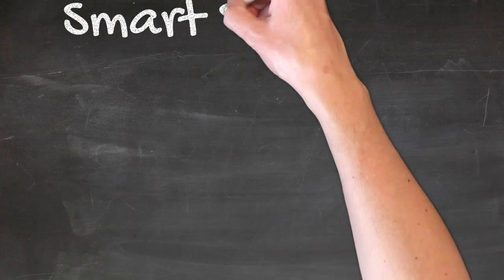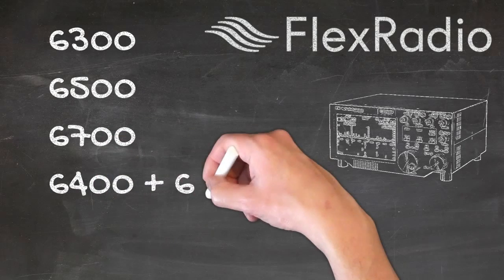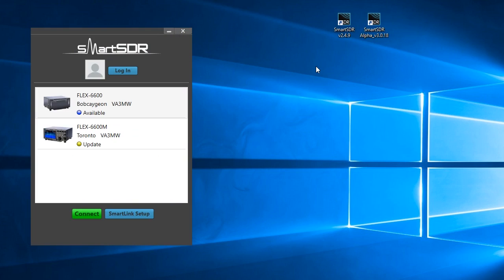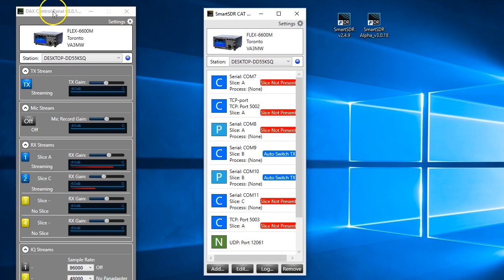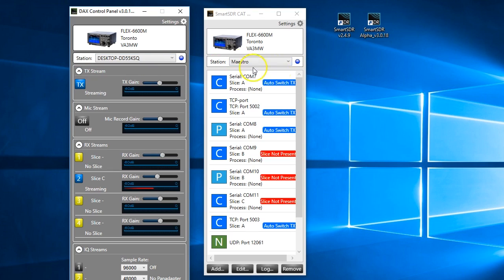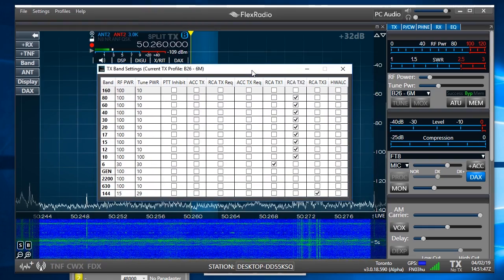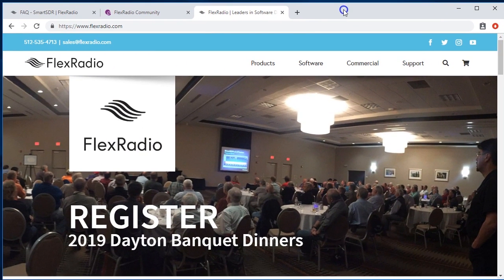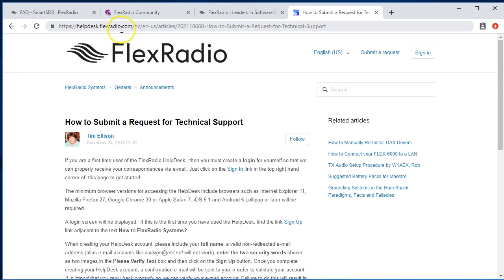Intro to SmartSDR V3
An introduction to SmartSDR V3 and multiFLEX operation.